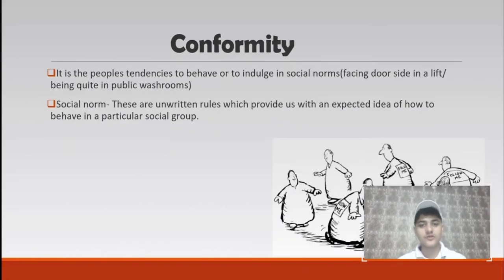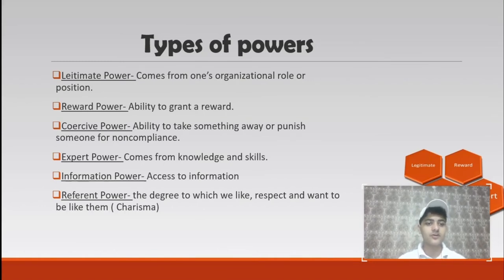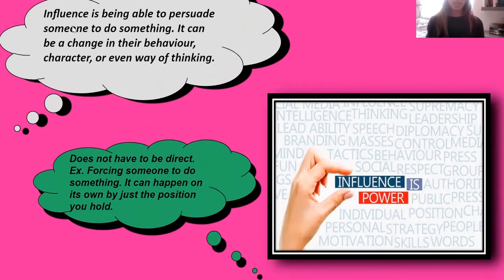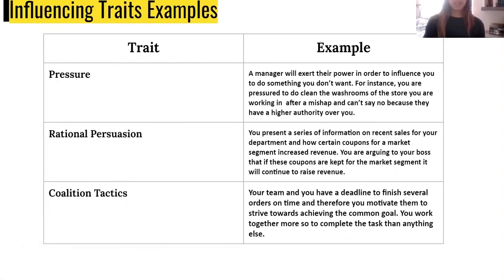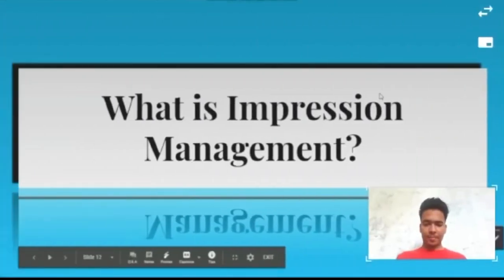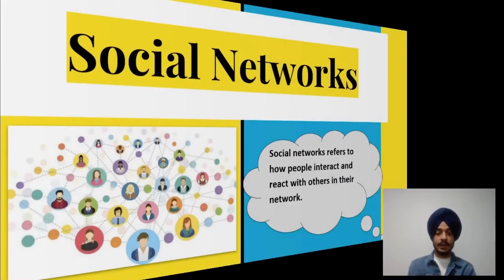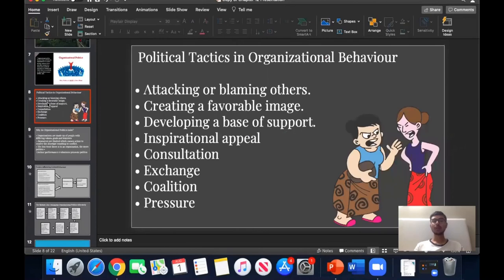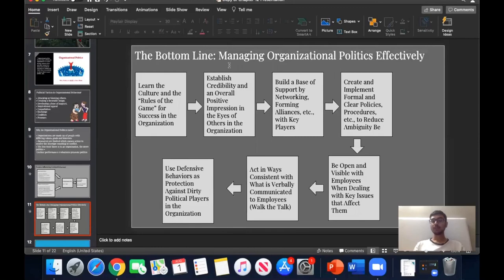Group project#2 BUSI1215 (S50)